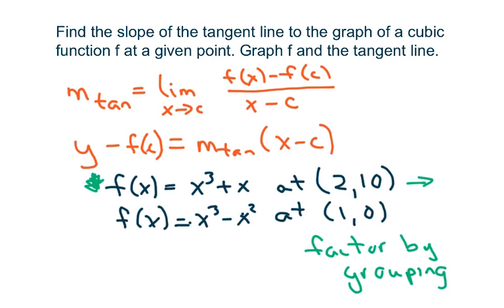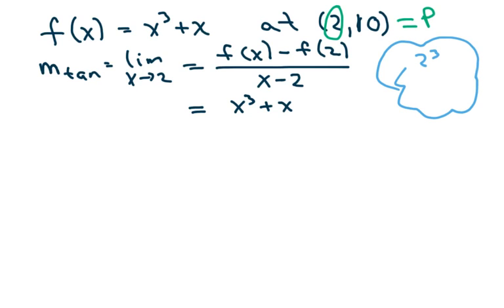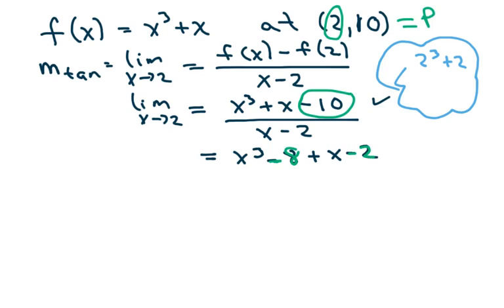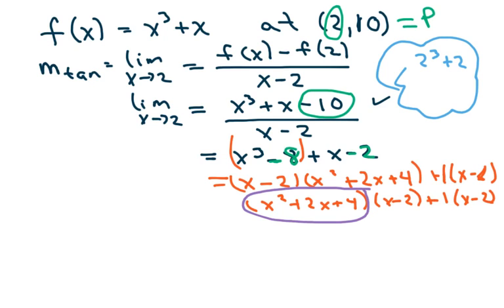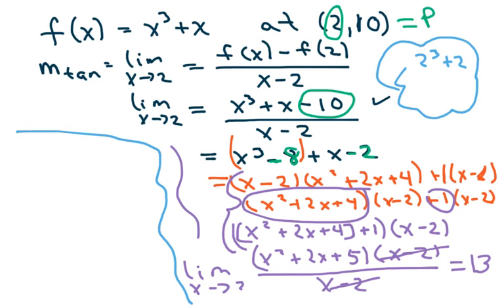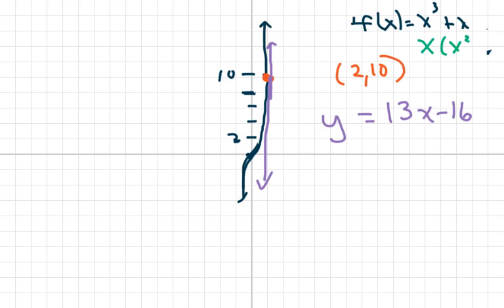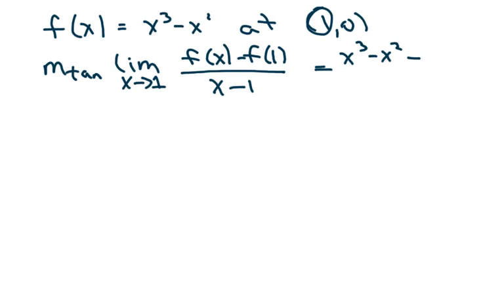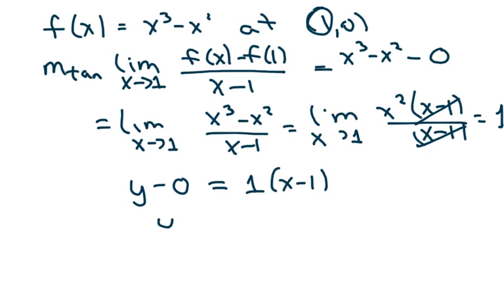How To Find the slope of the tangent line to a cubic function. Graphs included!,,